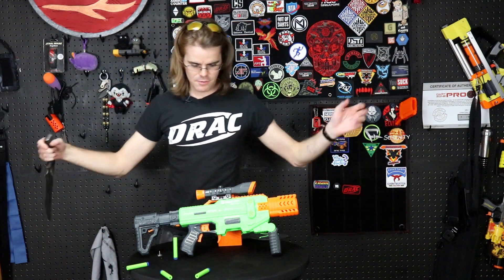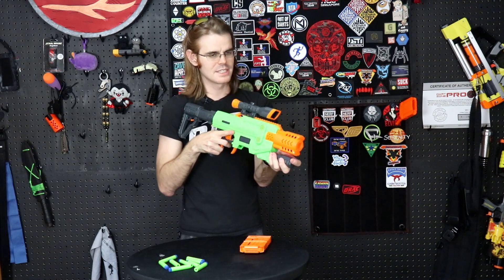Honest Review: Adventure Force Spectrum (The Stryfe Killer)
Must mod soon!

My fanmail address is:
Drac Thalassa
4426 Hugh Howell Rd.